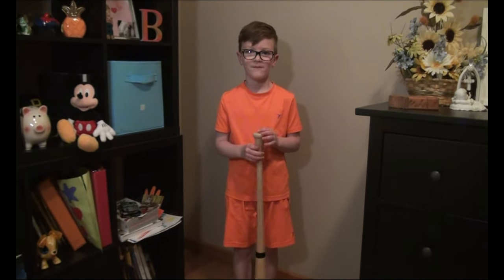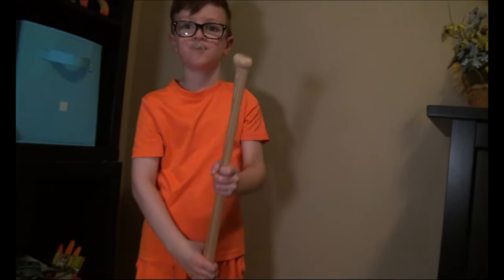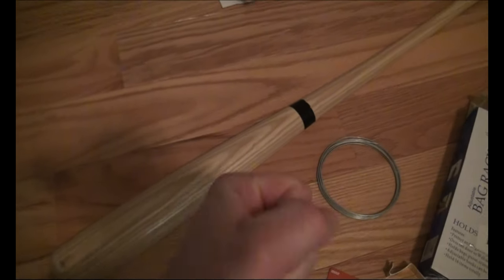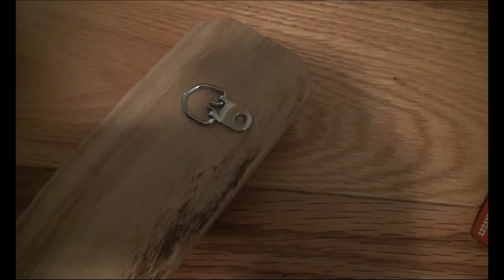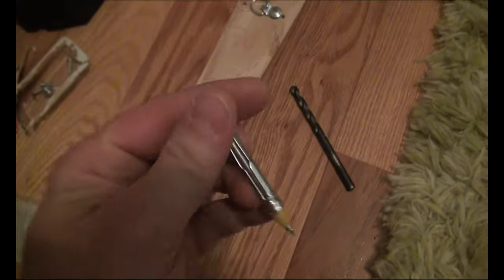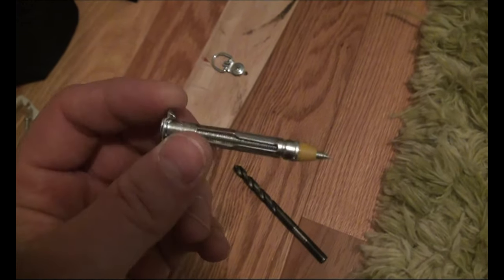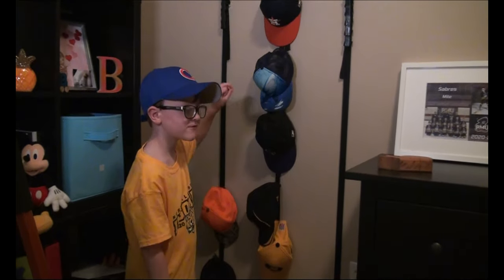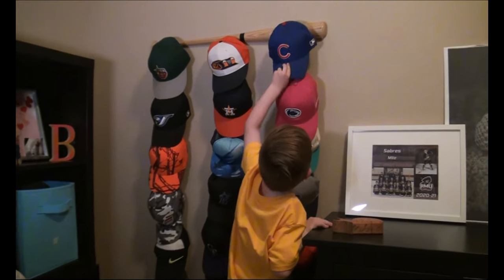Build a Baseball Bat Hat Rack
These kids have a ton of hats, and they tend to pile up in the corners of the bedrooms. After looking at a few hat rack options, and counting how many hats we needed to hang, we decided to build our own.

The boys are really into baseball, and the majority of their hats are for baseball teams, so we decided to build hat racks out of an actual wooden baseball bat! Cutting the bat in half was a bit tricky, but the rest of the project was easy. This thing holds a ton of hats, and the kids love it (and it cleans up their rooms)! You could do the same thing with a softball bat, a hockey stick, a ski, or a number of other sporting items.

We love to get comments about the projects as well as ideas for new projects.